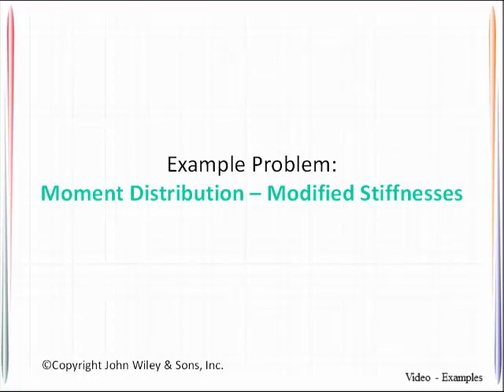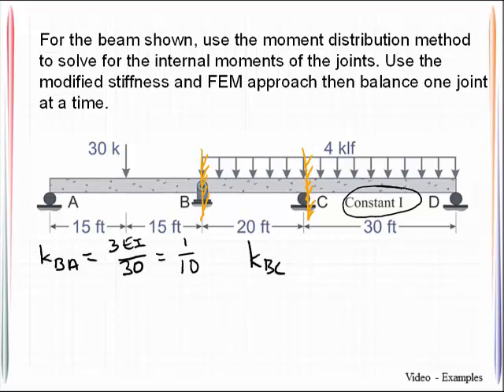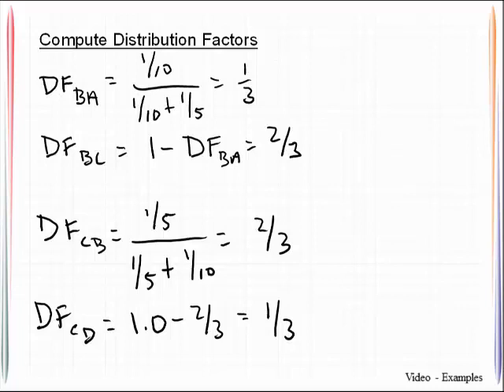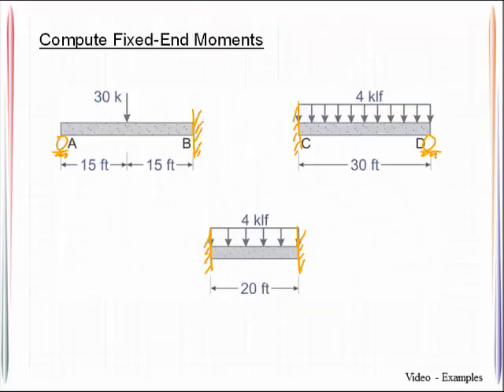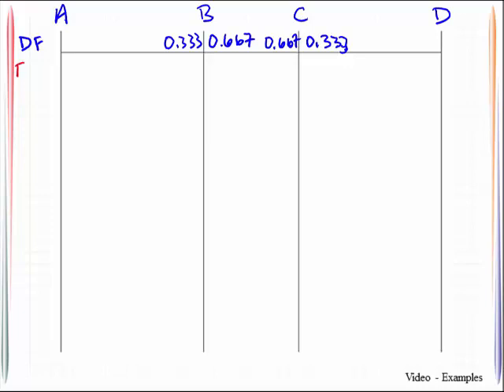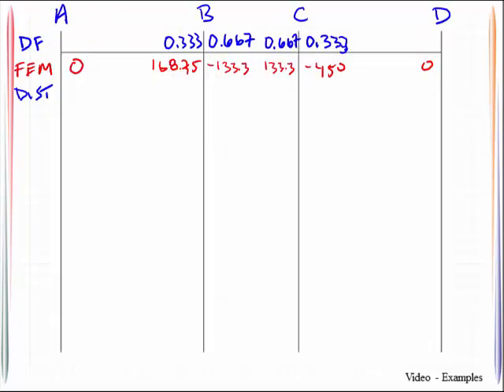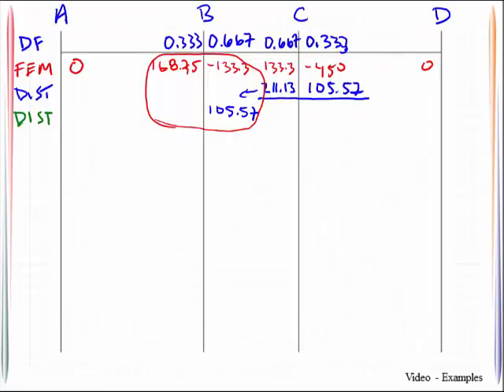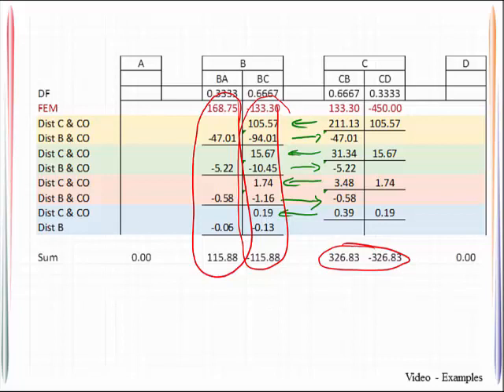VE 13_3 Moment Distribution - Modified Stiffness - Beam